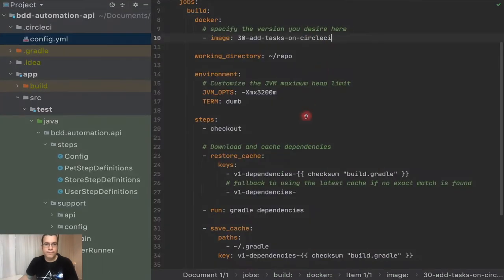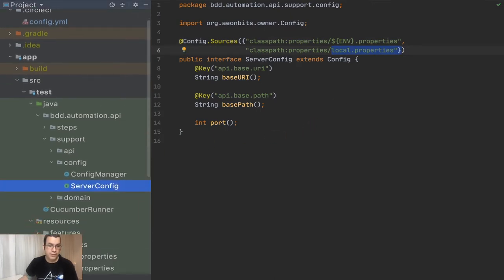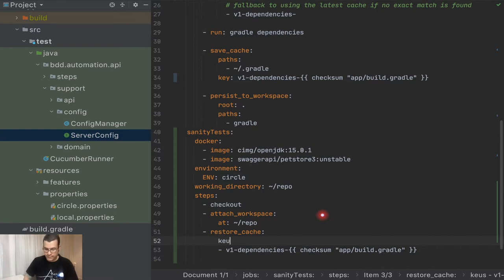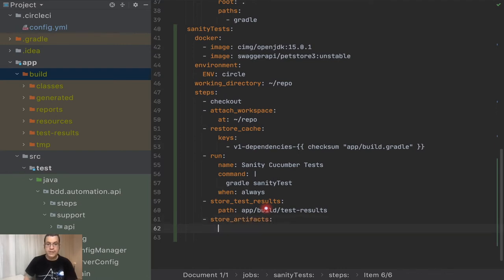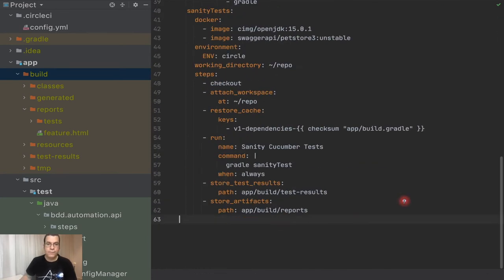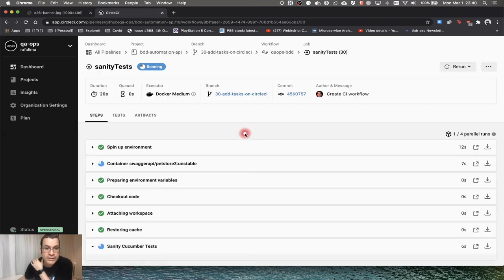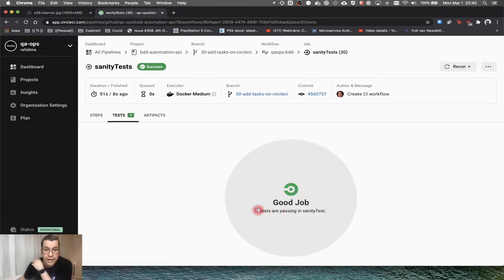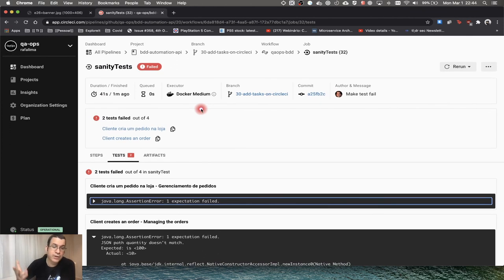Continuous Integration | CircleCI workflows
In this video, w will keep working on our Continuous Integration, but this time we will setup circleCI workflows in order to be able to create a pipeline. Having a pipeline enables the team to establish a priority to run  the tasks or to run them in parallel.

- 0:00 Introduction
- 1:30 Creating the task to run the sanity test
- 8:51 Creating workflow in CircleCI
- 12:45 Showing the reports

- Branch: 29-setup-circleci

OPENING IMAGE
- Altered Carbon TV Series